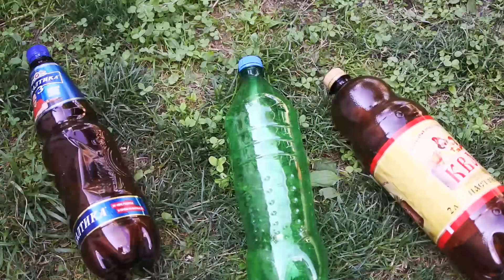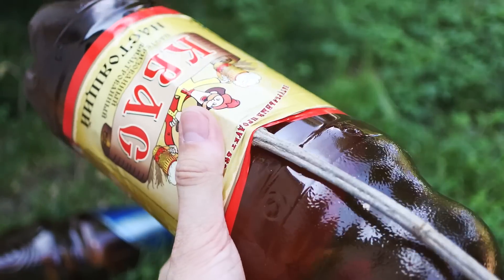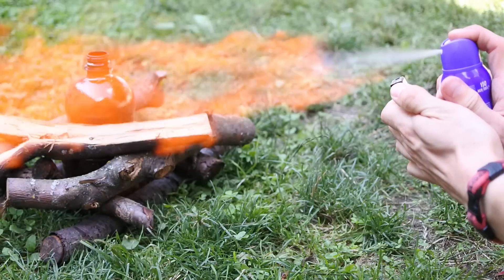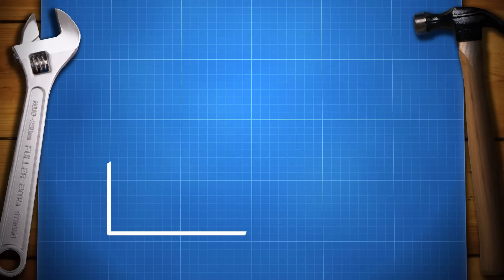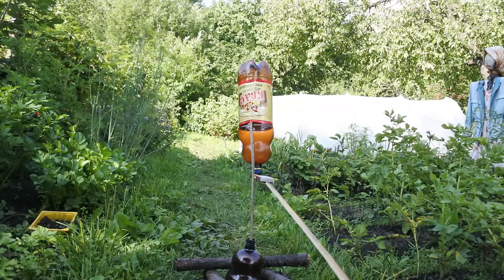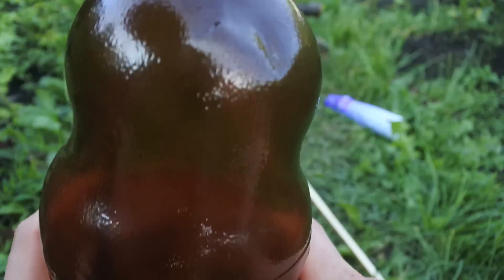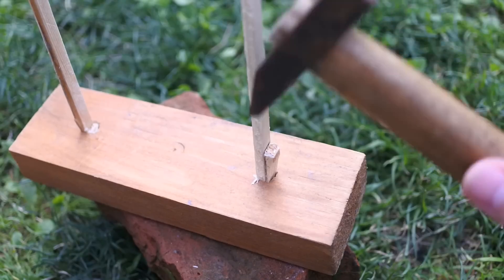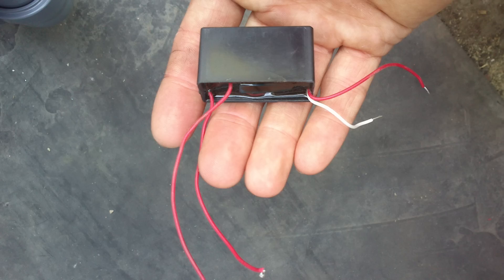The simplest DIY rocket ever!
In this video i wanna show you how to make a very simple rocket, it is so simple that you can make it even on a picnic! Also I try to improve this DIY rocket to make it cooler and more realistic (rocket start stand, ignition system). This DIY project is very simple too, so you can do it yourself!